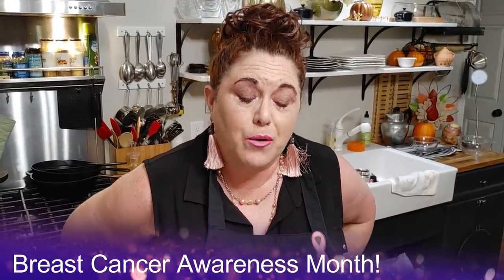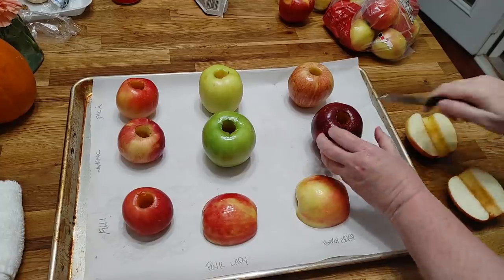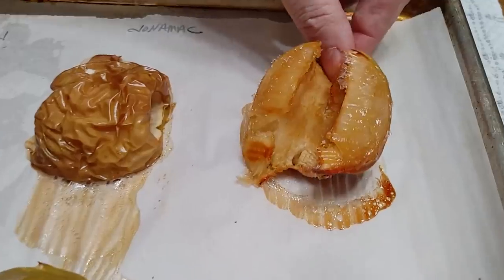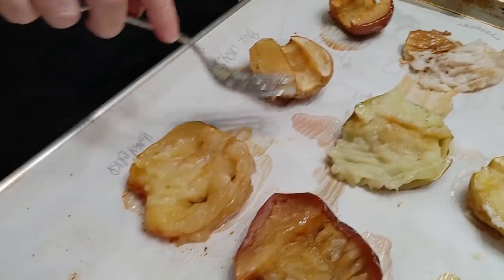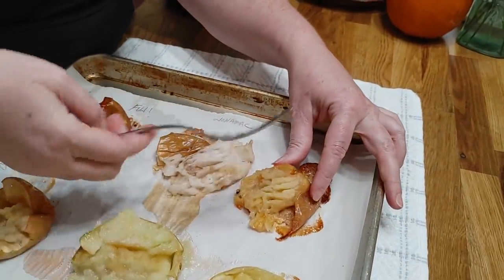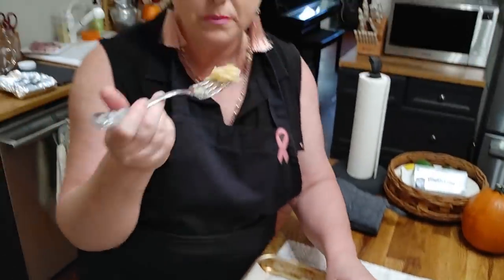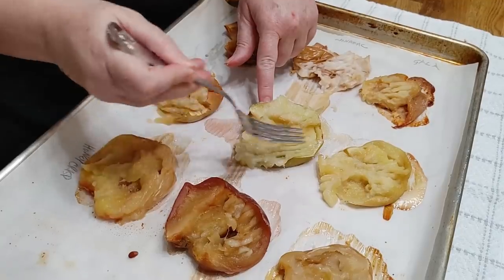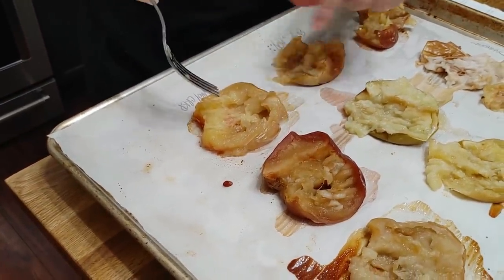Bake with Granny Smith? I don't think so, see why. CVC's Holiday Baking!